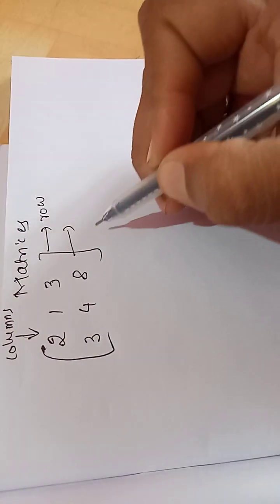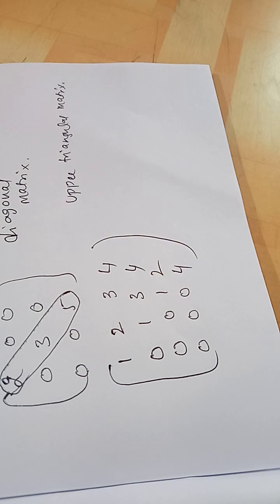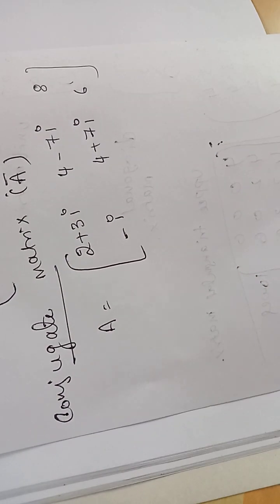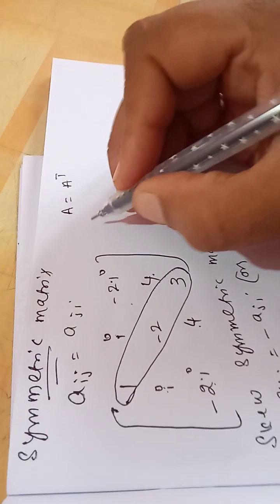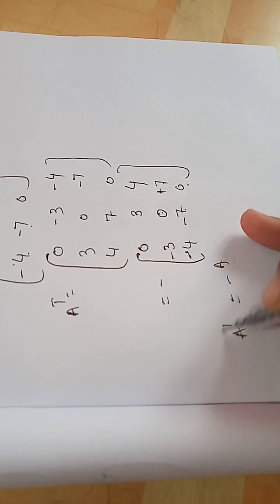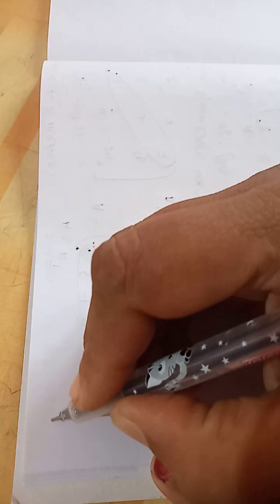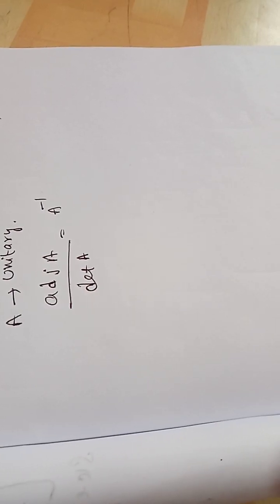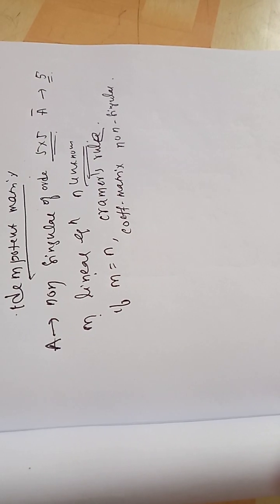MATHEMATICAL PHYSICS...MATRICES... PRACTICE BITS...